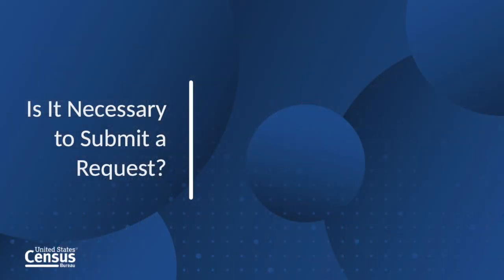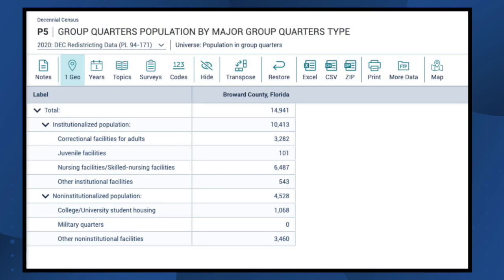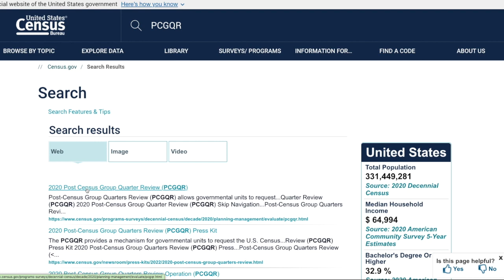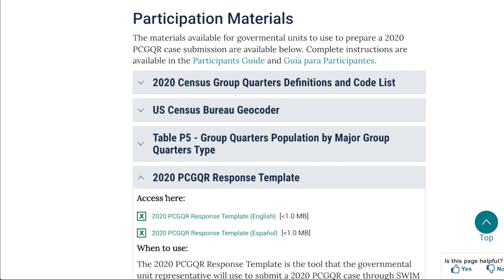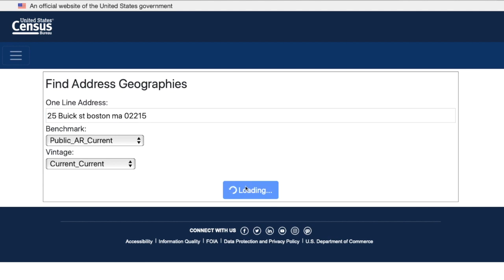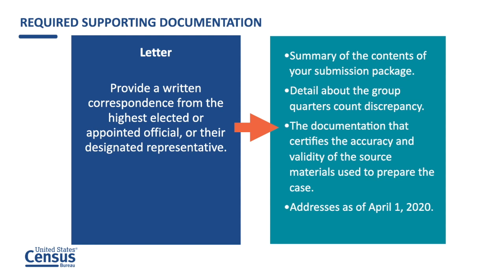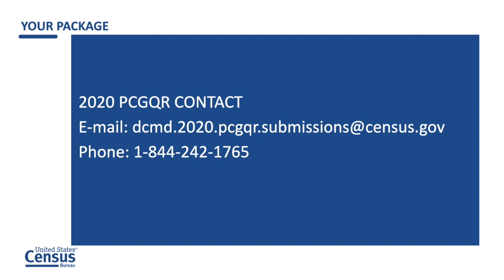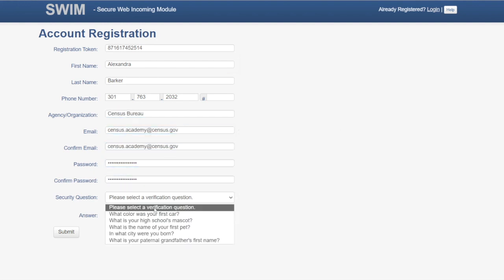How, When and Why: Steps to submitting a 2020 Post Census Group Quarters Review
The 2020 Post-Census Group Quarters Review (PCGQR) is a new, one-time operation for governmental units in the United States and Puerto Rico to request that the U.S. Census Bureau review the population counts of group quarters they believe were not correctly counted as of April 1, 2020.

This tutorial provides a step-by-step process on submitting a request for review and the resources needed for a successful submission.

Learn More About Census Data with Census Academy Your Virtual Hub for Learning Data Skills